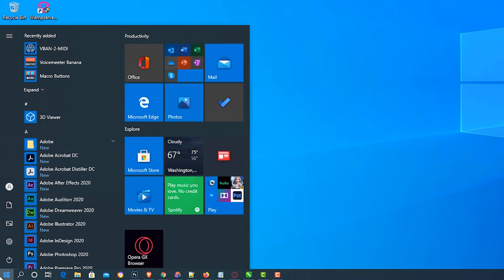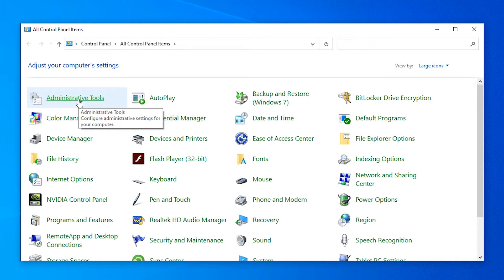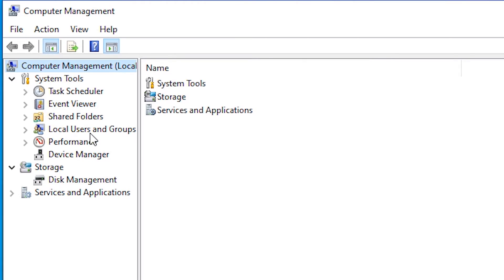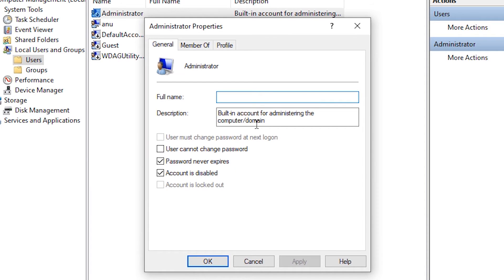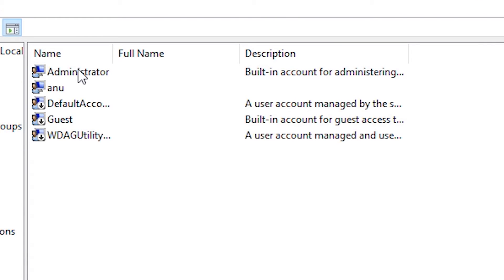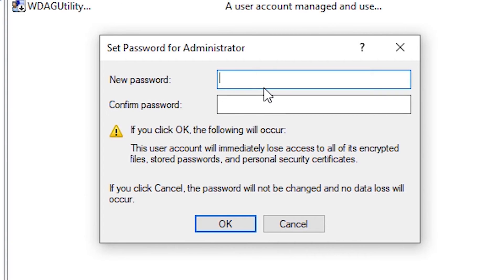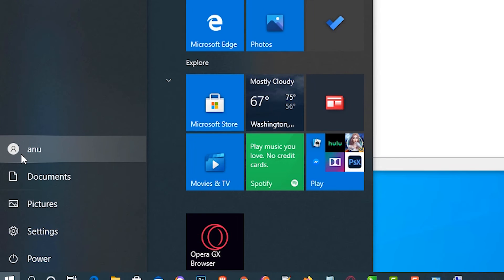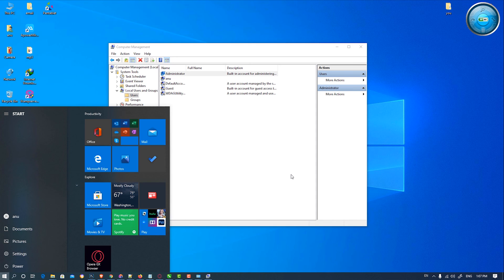How to login as administrator in latest windows 10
login as administrator in the latest Windows 10 Very simple process.  First of all go to the start  and type control panel and click on the control panel.  In the control panel just click on the administrative tool .  In administrative tools just click on the computer management.   On the Computer Management screen, go ahead and expand Local Users and Groups and then click on Users. You’ll see the Administrator account in the right-hand pane.  Than  Right-click on the Administrator account and click on Properties.  Go ahead and uncheck the Account is disabled box. It is also a good idea to set a password for the Administrator account since it has total unrestricted access to the system. Now you can log off your current account and you’ll see the Administrator account show up in the list of users.